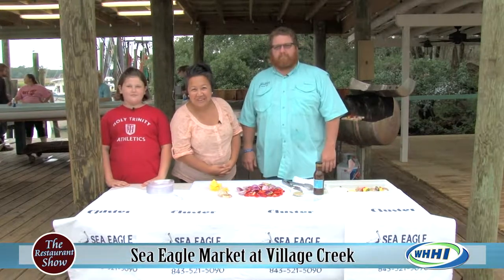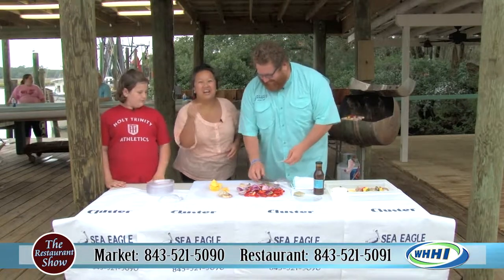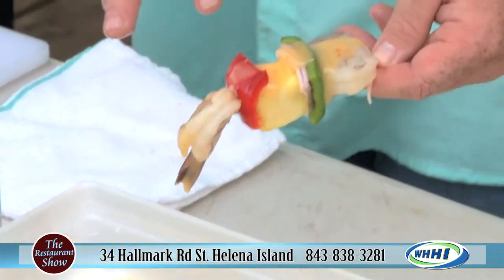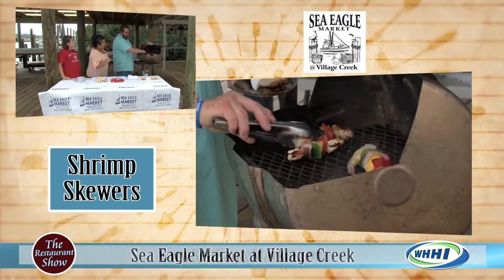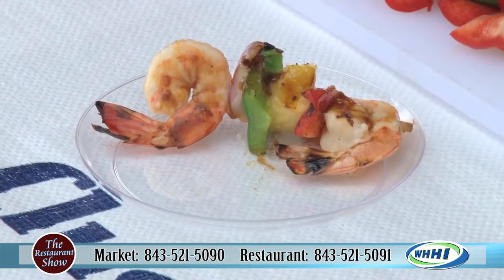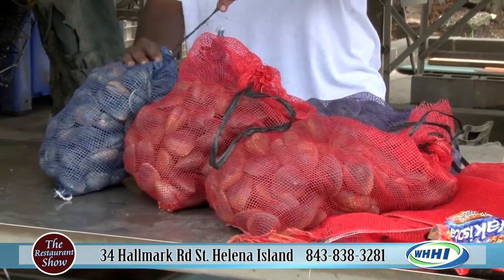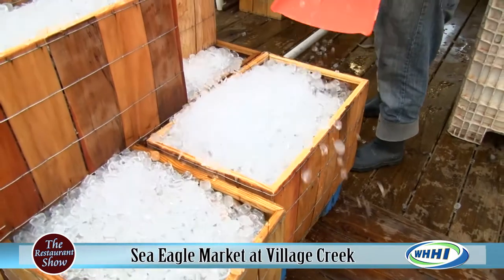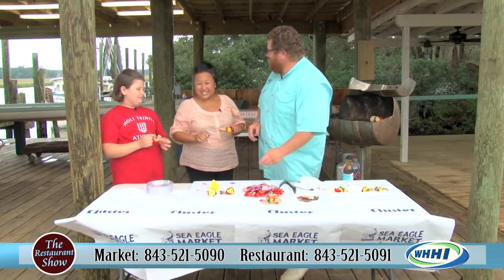RESTAURANT SHOW | Sea Eagle Market at Village Creek: Shrimp Skewers | 6-7-2017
2149 Boundary Street, Beaufort, SC

34 Hallmark Rd, St Helena Island, SC